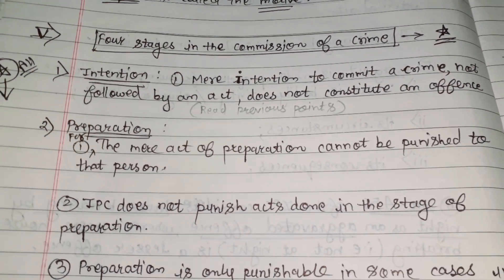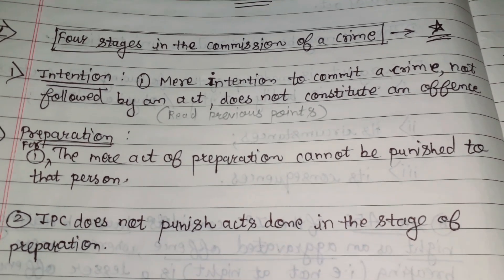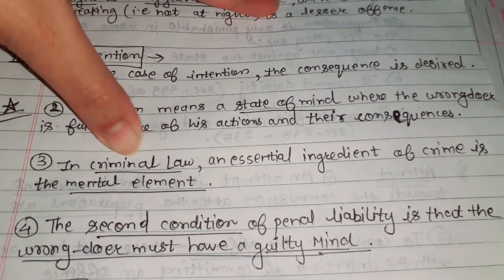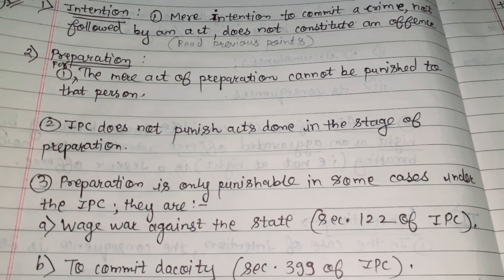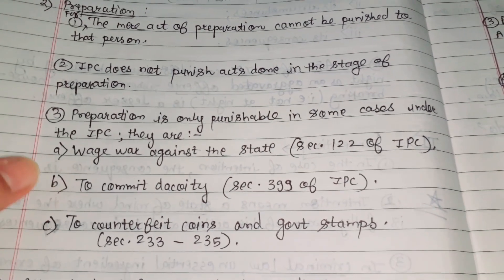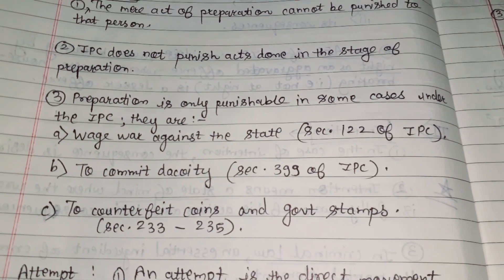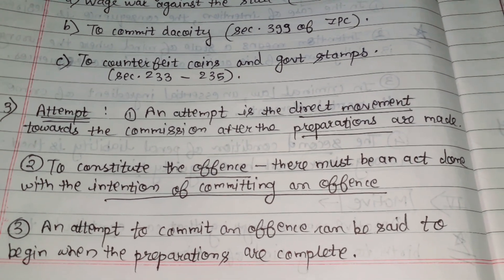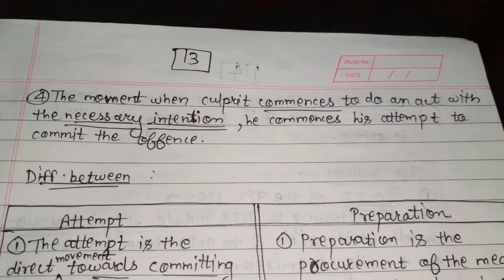Four Stages In the Commission of a crime (Law of Crimes) (Part 17)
Subject = Law of Crimes

All Important Topics are covered.

2nd Lesson = Liability

II) Penal Liability  :

      A) Guilty Mind

      B) Wrongful Act

III) Intention

IV) Motive

V) Four Stages of Commission of a Crime

1. Intention

2. Preparation

3. Attempt

4. Commission

(Part 17)

For  :  1.  Important Topics,

2. Paid Pdf form Notes

3. Previous paper / important questions